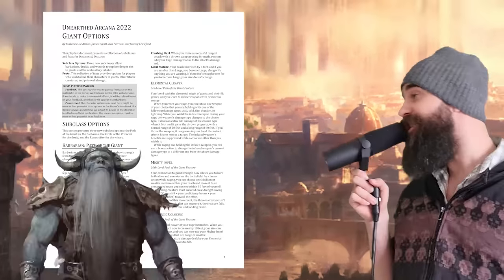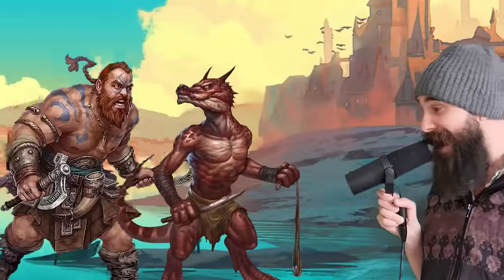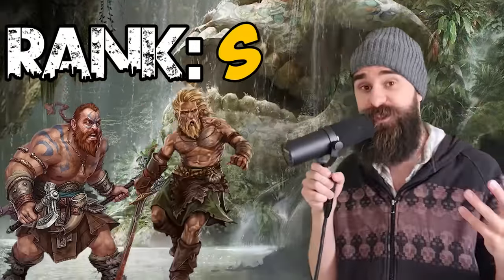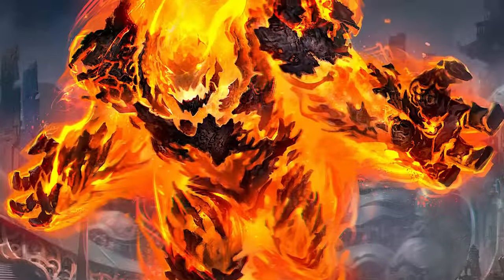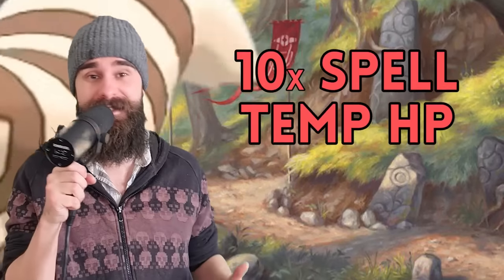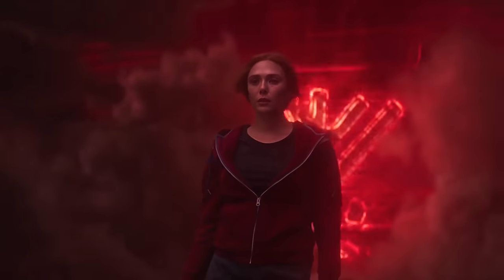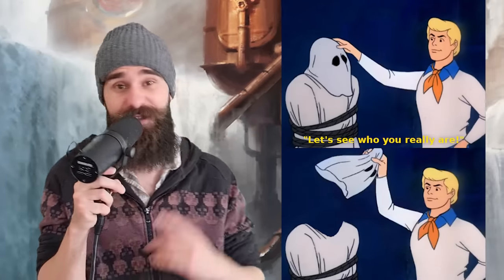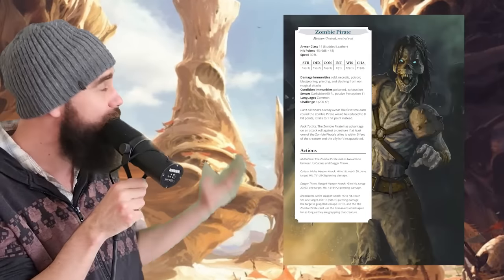How Good Are The New D&D Subclasses Actually?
Get your discount and one month FREE with NordVPN by clicking right here!

Three new subclasses have dropped for us to review and playtest in Dungeons and Dragons: Barbarian, Wizard and Druid! But how good are they actually? Are they contenders for the best build in the game? Who knows? I do! And you will too in just 10:06! Enjoy wisely.